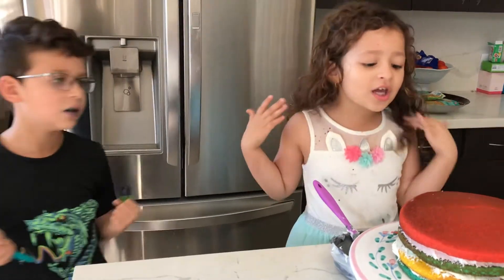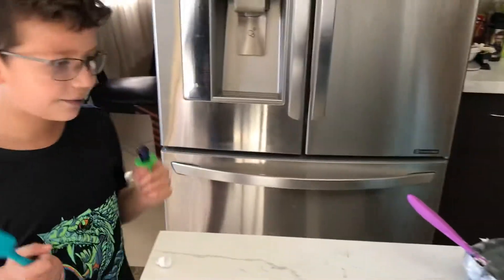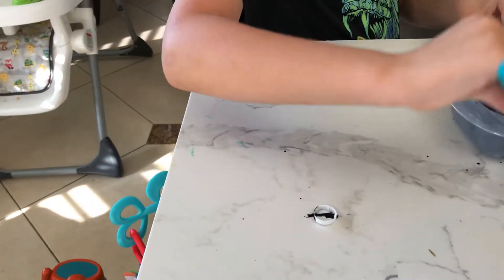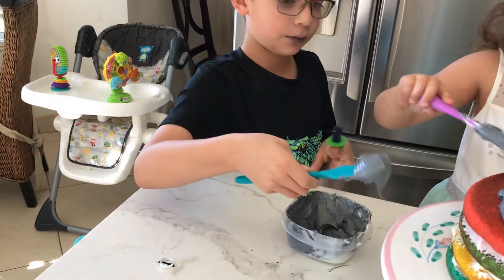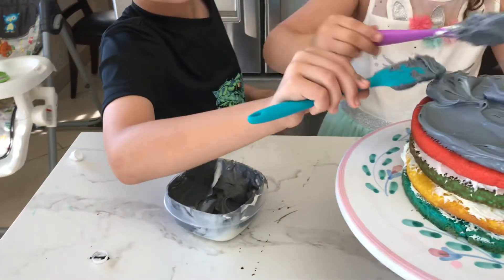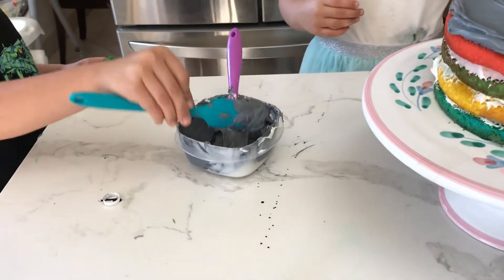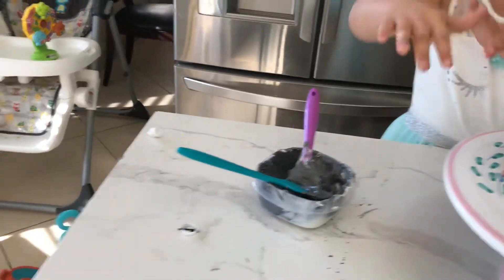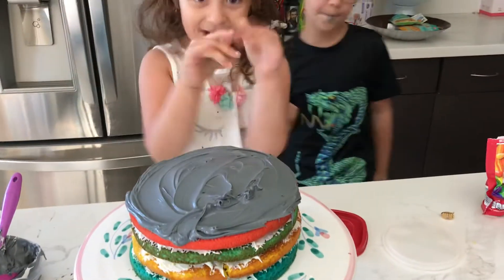Making birthday cake part 4